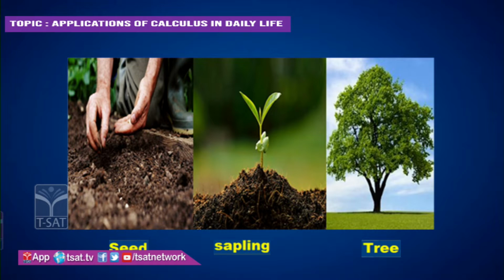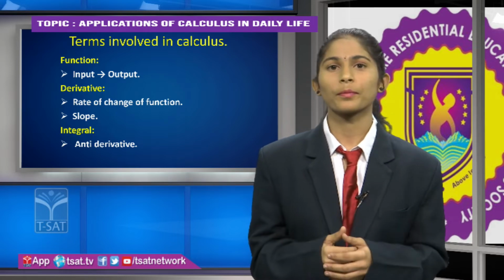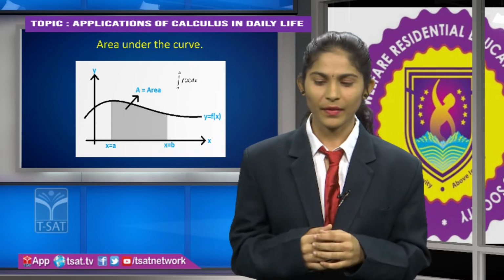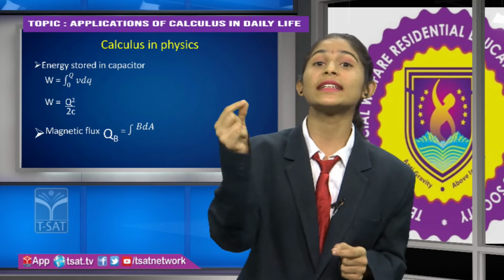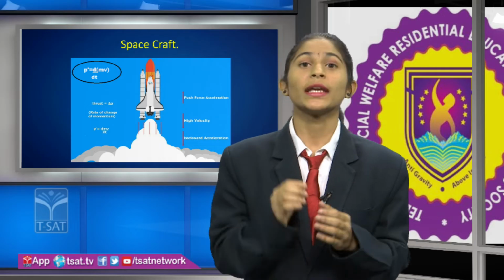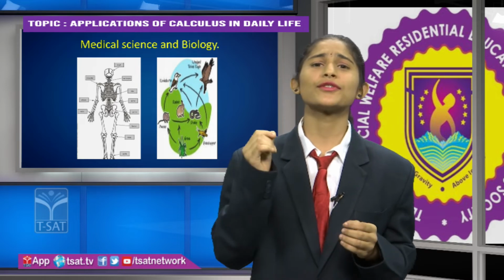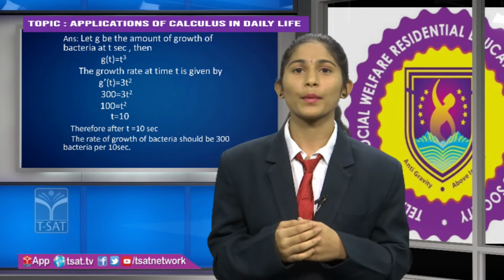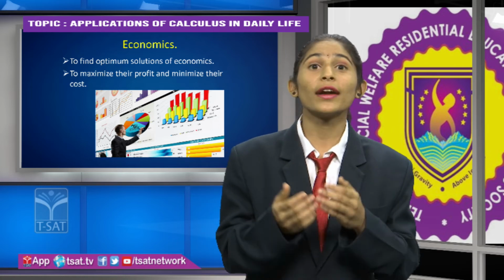T-SAT || TSWREIS || Maths - Applications of Calculus in Daily Life || Inter 2nd Year MPC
SoFTNET T-SAT || TSWREIS || Maths - Applications of Calculus in Daily Life || Inter 2nd Year MPC